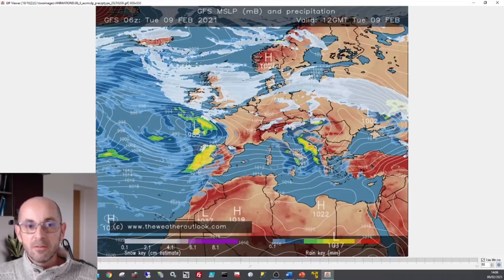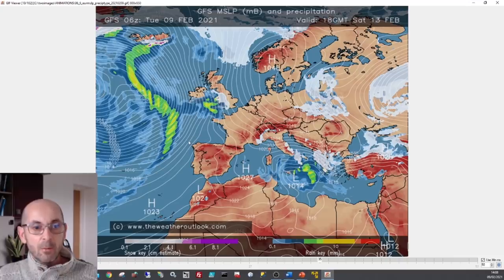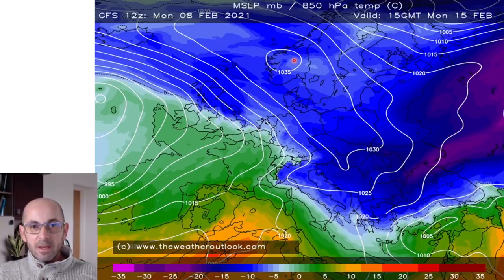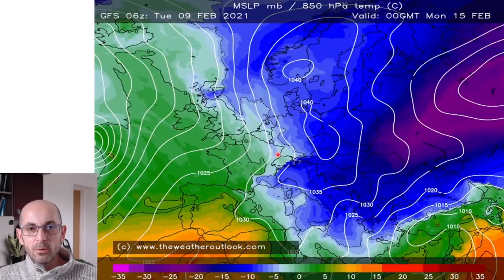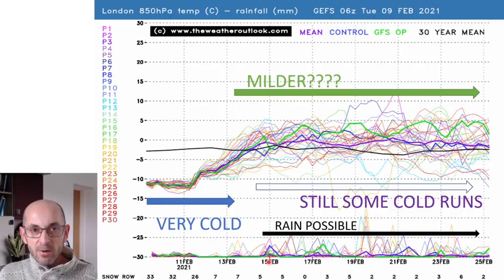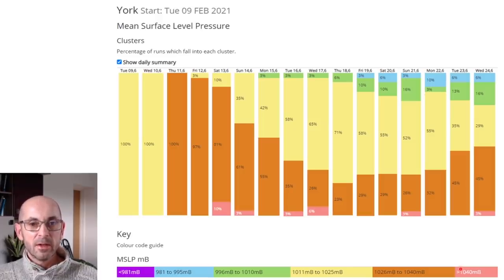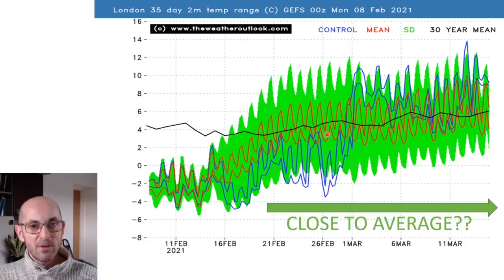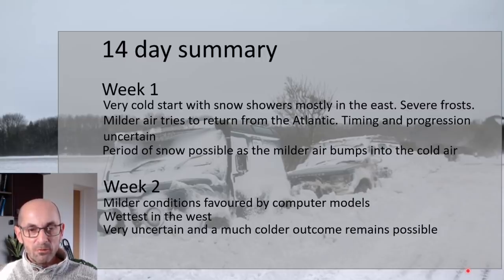Is the cold and snow set to stay or will it turn milder? 14 day UK weather forecast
TheWeatherOutlook's Brian Gaze takes a look at the 14 day UK weather outlook. There's a lot of uncertainty in the medium range outlook during the middle of February.

Select and view all computer model forecast charts of the type used in this video here: